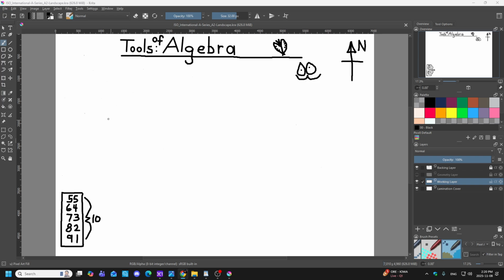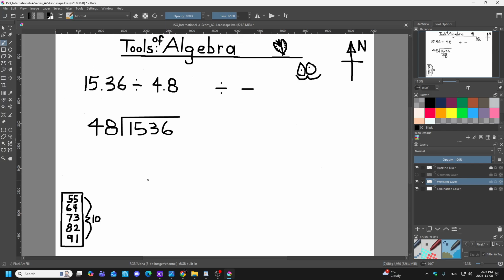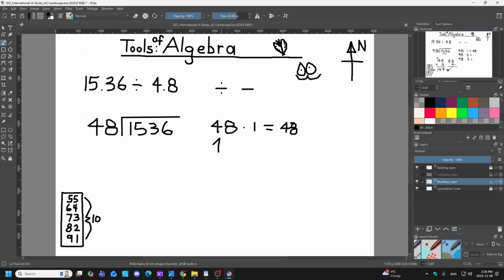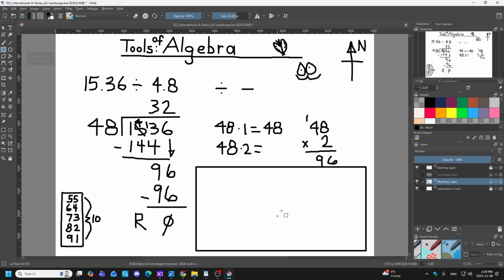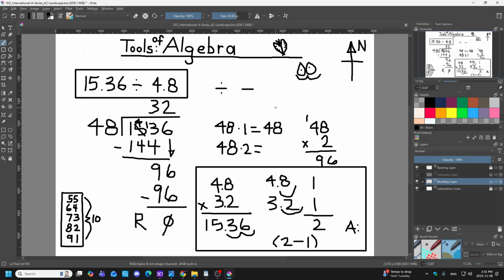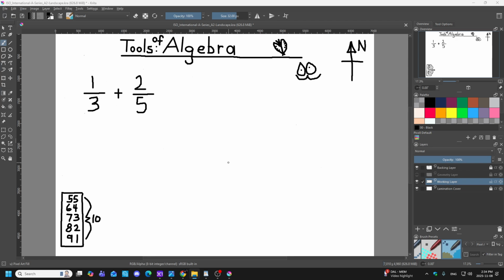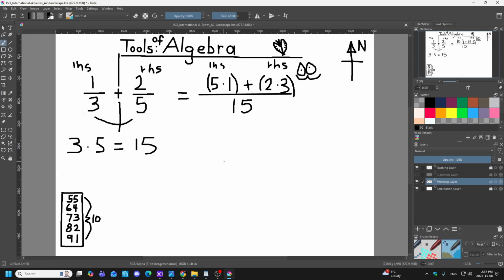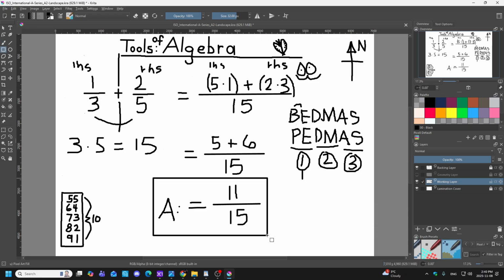Standardized Practice and Prerequisite Skills | Unit 1: Chapter 1-1 | PTII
Title: "🚨 Standardized Practice and Prerequisite Skills | Unit 1: Chapter 1-1 | PTII

Link: obryant.us